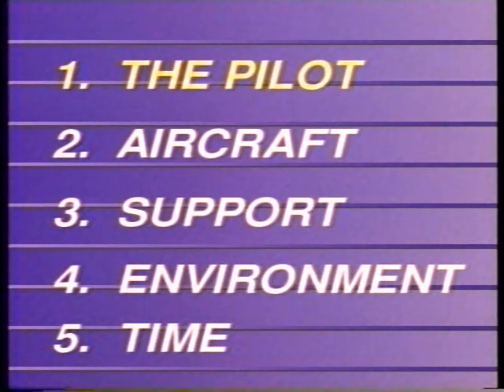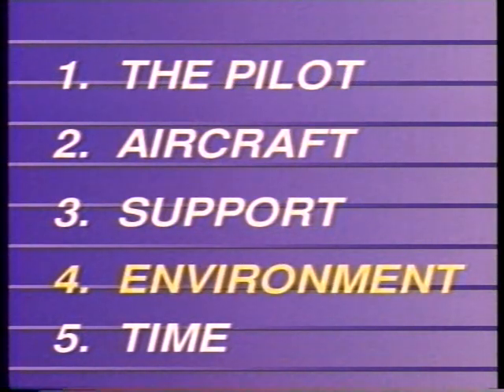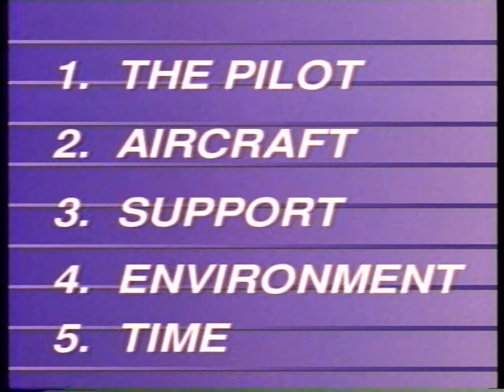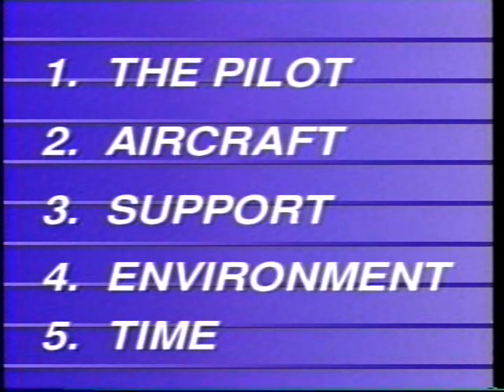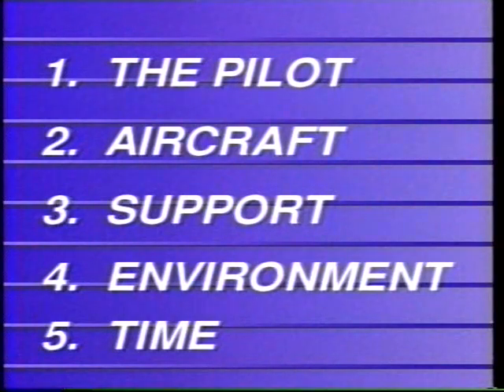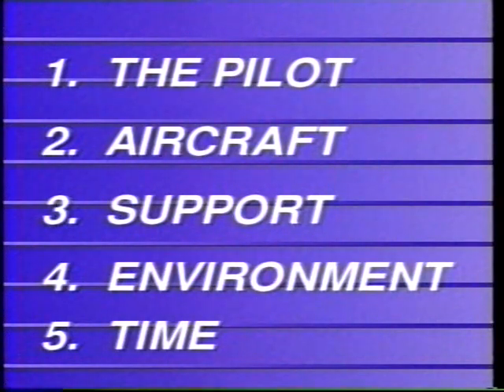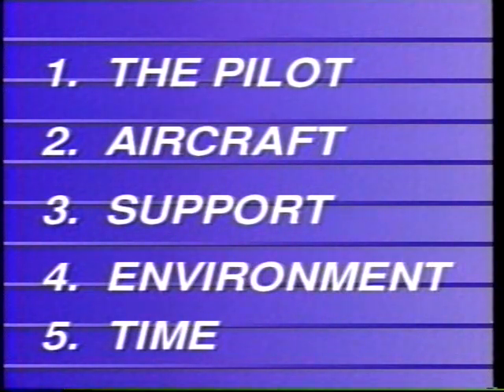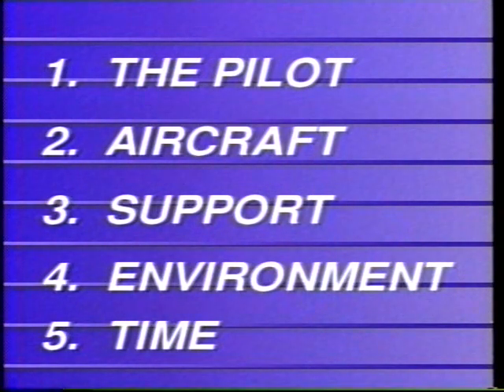Helibase Manager - Part 1 - Risk Assessment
Helibase Manager - Part 1 - Risk Assessment - National Wildfire Coordinating Group 2007 - NFES 2888 - Course S-371.